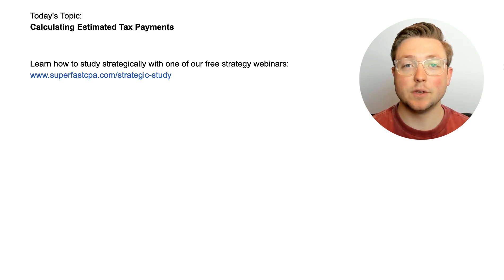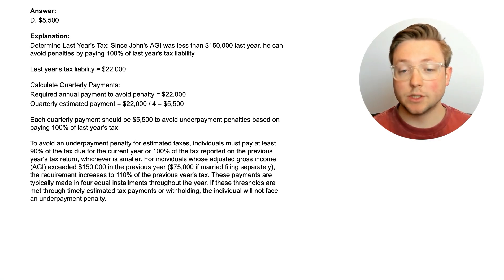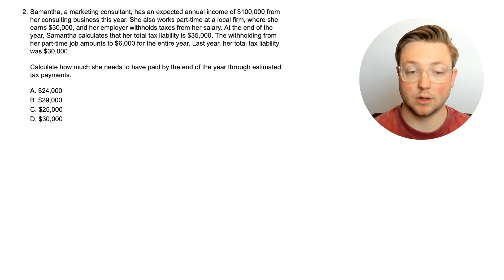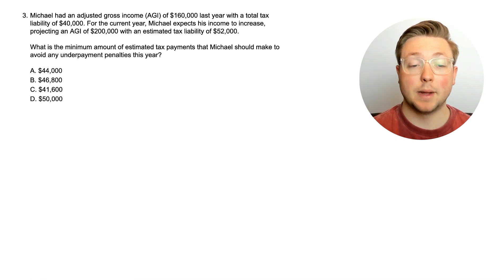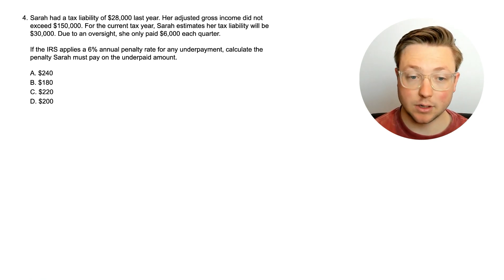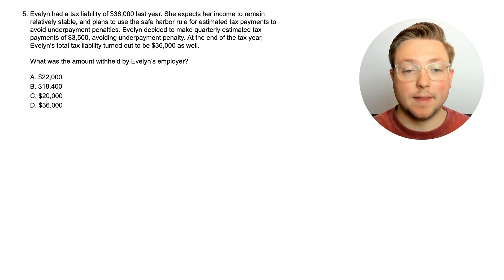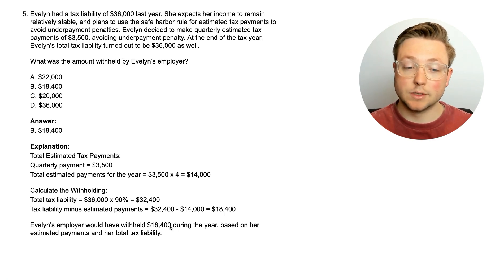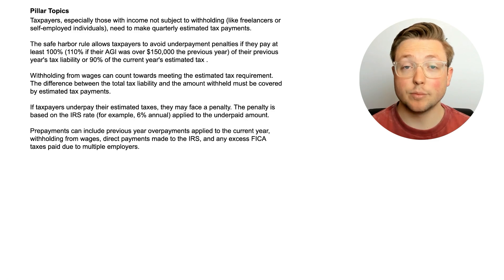TCP CPA Practice Questions: Calculating Estimated Tax Payments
In this video, we walk through 5 TCP CPA exam practice questions teaching how to calculate estimated tax payments for individuals to avoid underpayment penalties.

Important Links

00:00 Intro
00:53 Question 1: Learning the Basics of Estimated Tax Payments
03:16 Question 2: Learning the Basics of Estimated Tax Payments Continued
06:00 Question 3: AGI Over $150,000 in Previous Year
07:14 Question 4: Calculating the Underpayment Penalty
08:50 Question 5: Calculating How Much the Employer Withheld
10:41 Pillar Topics